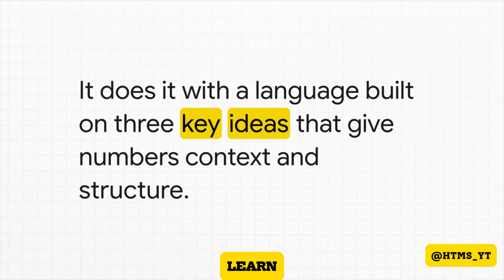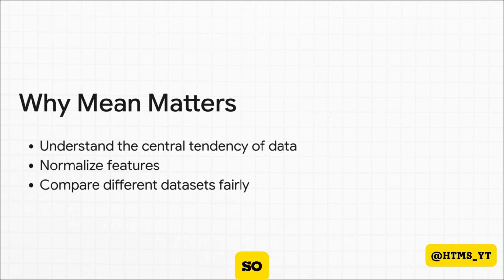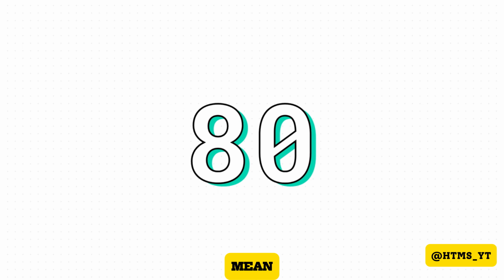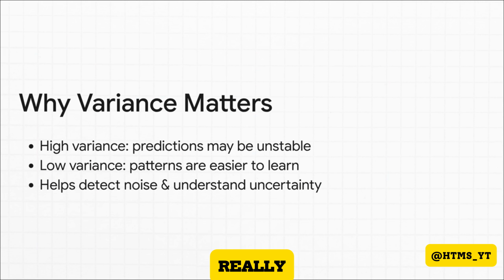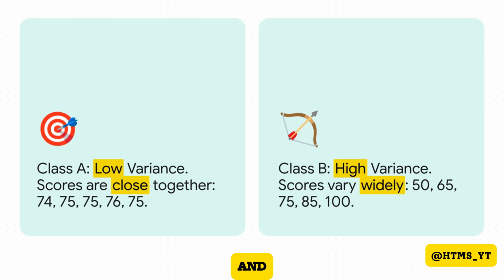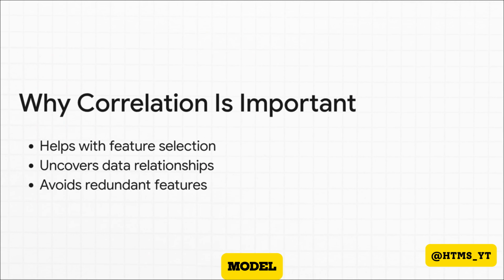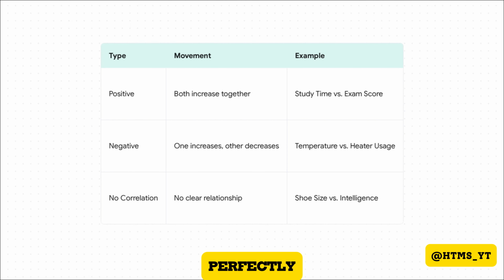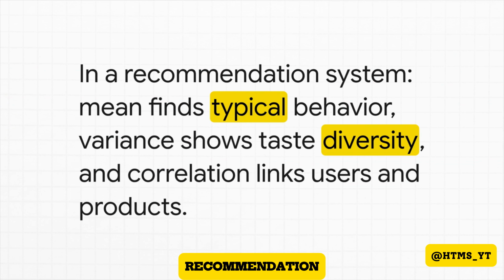basic statistics for machine learning explained | mean variance correlation for beginners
statistics play a crucial role in how machine learning models understand and learn from data. in this video, we explain basic statistics for machine learning with a focus on mean, variance, and correlation, using simple intuition instead of complex formulas.

you’ll learn:

what mean (average) tells machines about data

how variance measures data spread and stability

how correlation helps models find relationships between features

why these concepts are essential in real-world ml systems

this lesson is part of phase 3: math & concepts (beginner-friendly) and is perfect for learners starting their journey in machine learning, artificial intelligence, python, and data science.

no heavy math. no fear. just clear understanding.